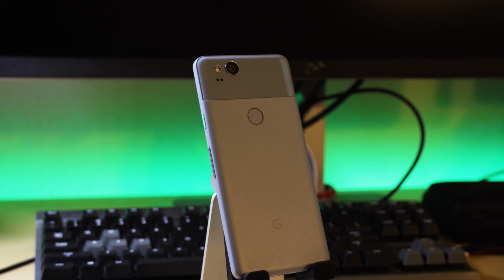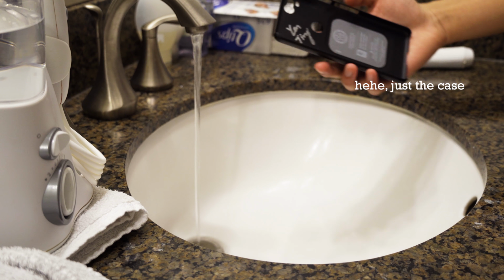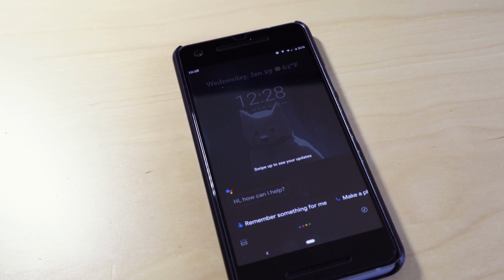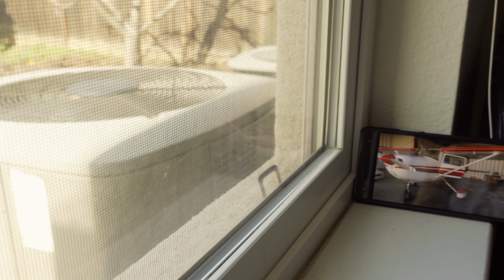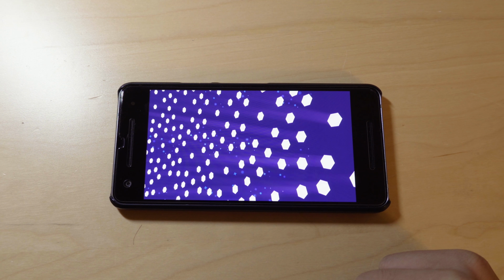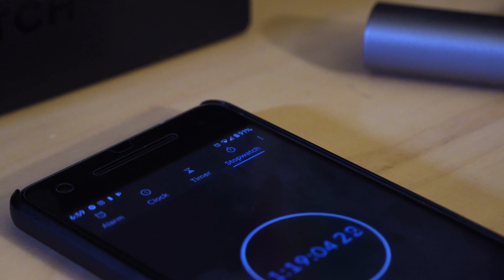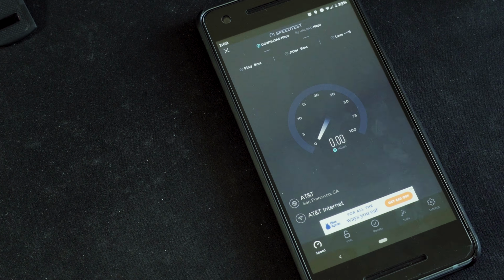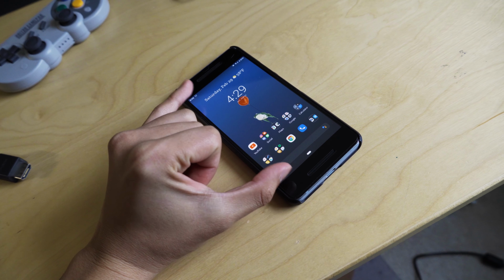Pixel 2 Review | 18 Months Later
This video was supposed to be released 3 months ago...